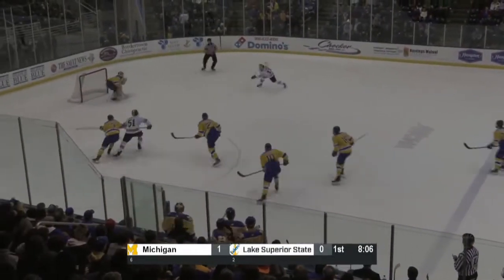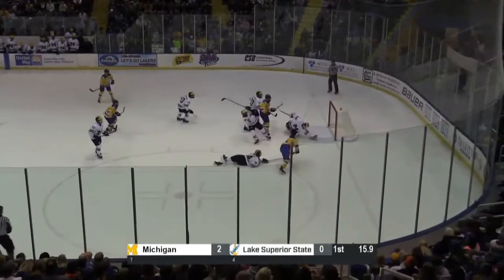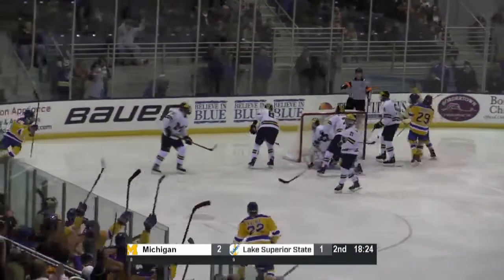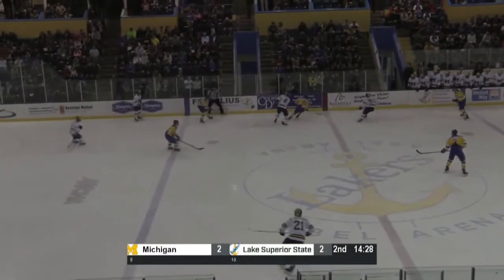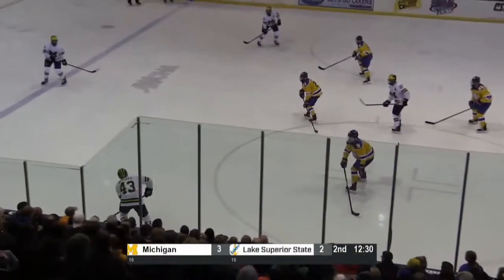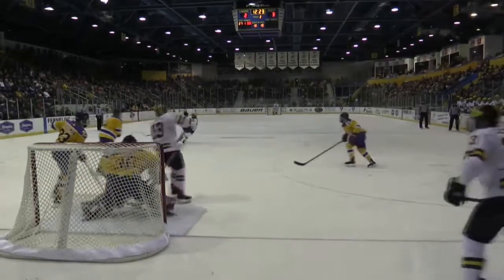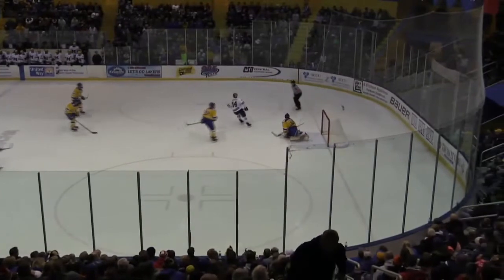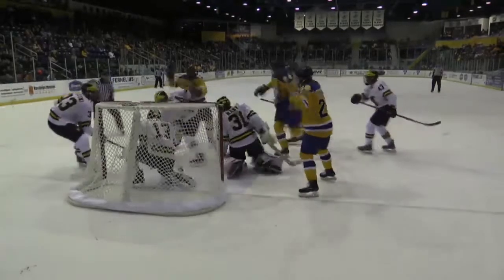Highlights: Michigan Returns Favor, Beats Lake Superior State 5-3